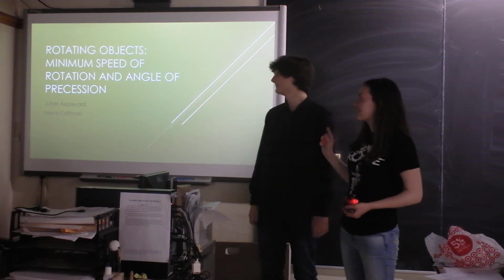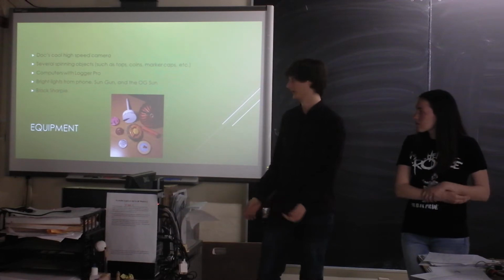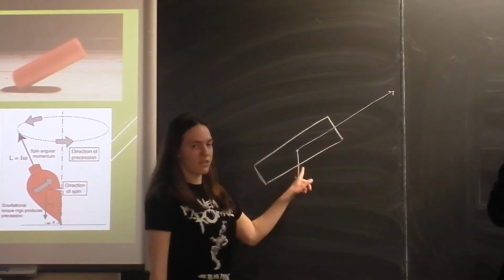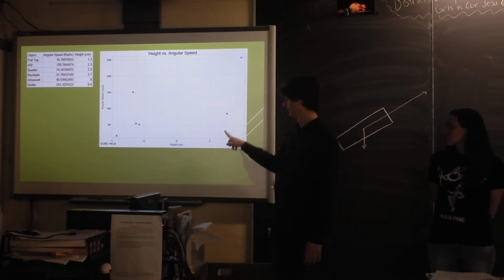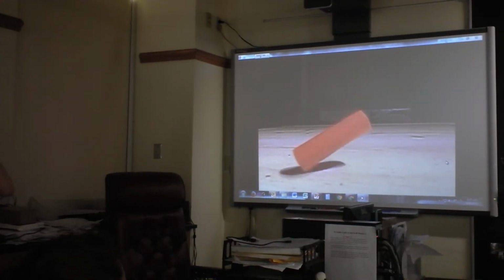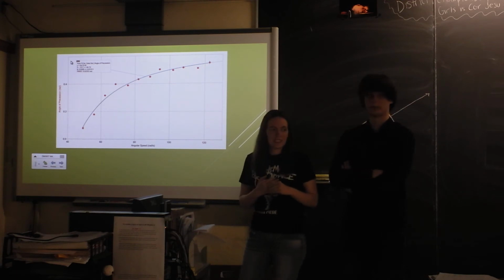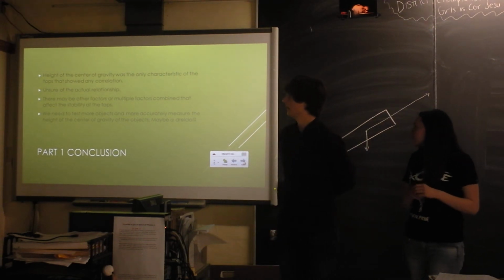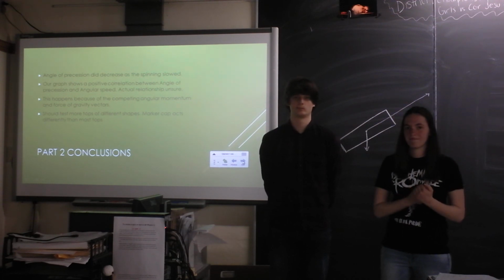Indie Lab - Why Spinning Tops and Marker Lids Precess and When They Fall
These students analyzed many styles of top using a high-speed camera.  They discovered the rotational rate at which each top began to scrape the ground and tried to find what affects that value.  I should get them a gyroscope.